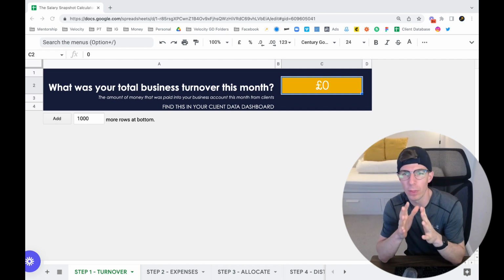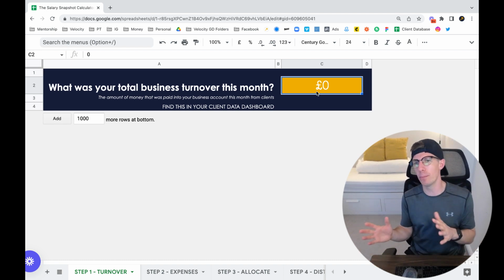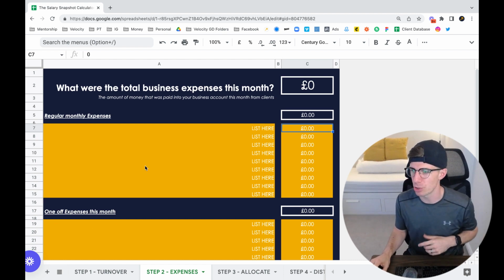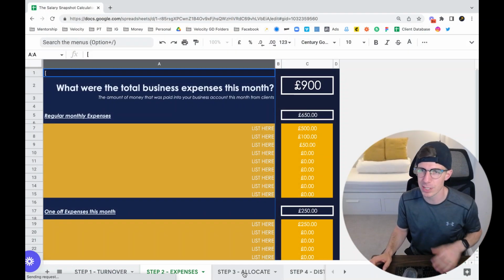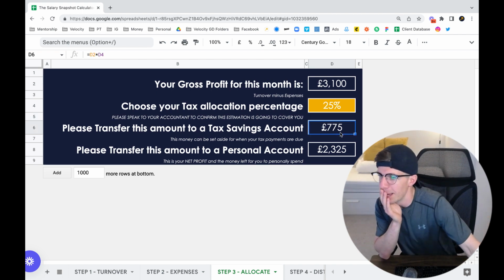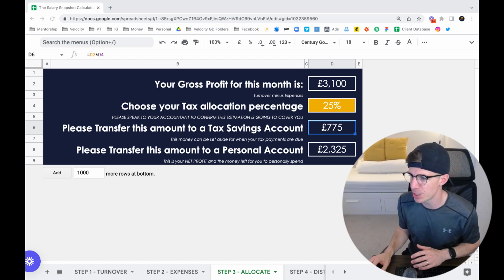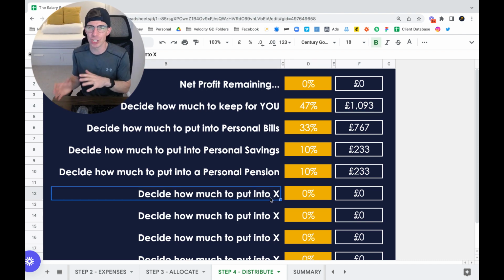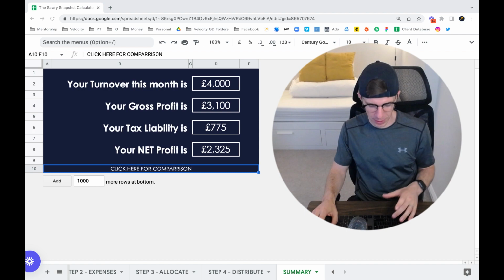The Salary Snapshot